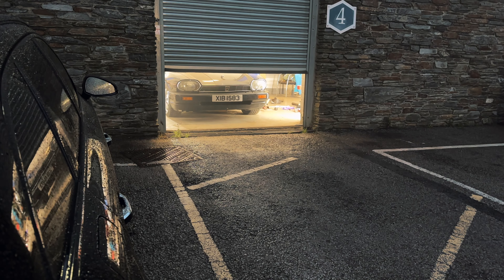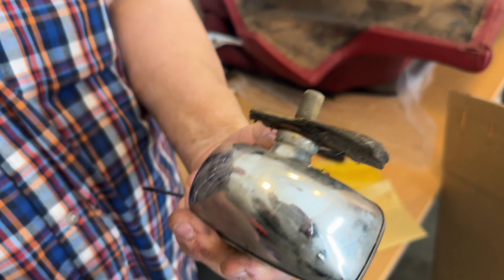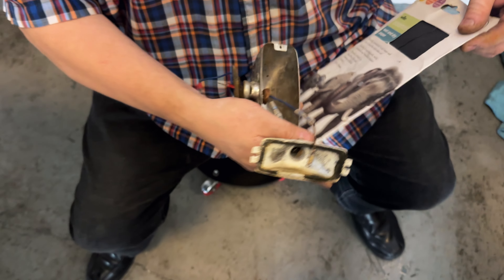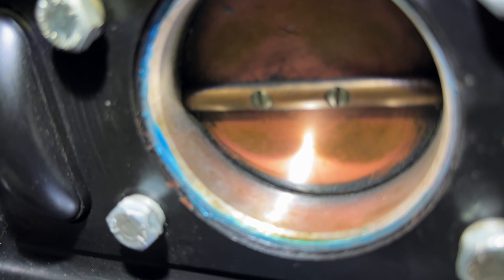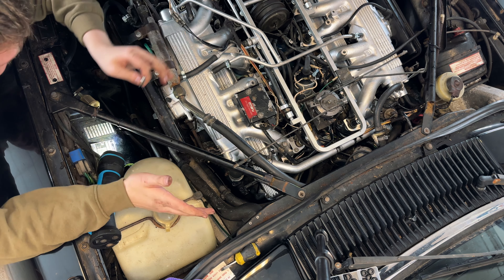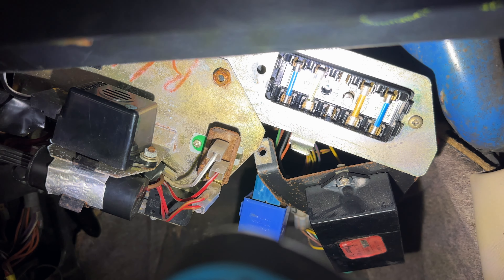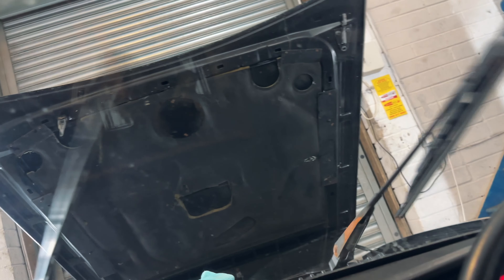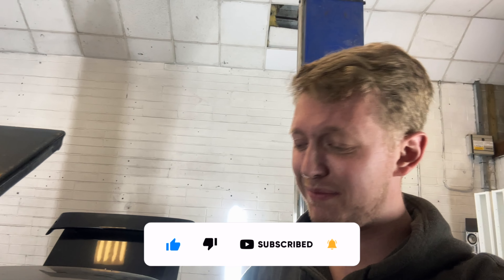My V12 Jaguar XJS has ANOTHER issue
After noticing a substantial oil leak from my V12 XJS, we rushed the car back into the unit, but looks can be deceiving. We fix some faulty lights, set up the throttle bodies and have another setback.